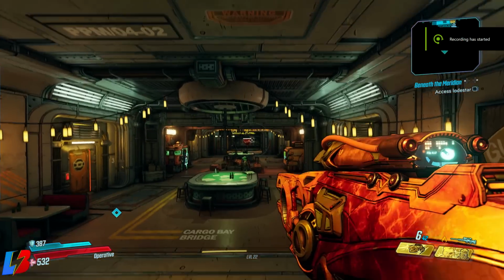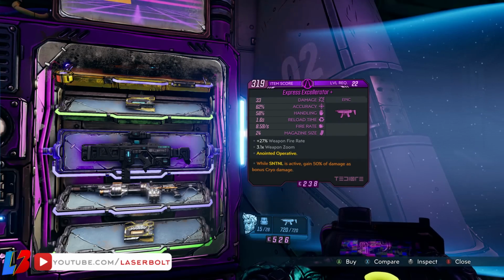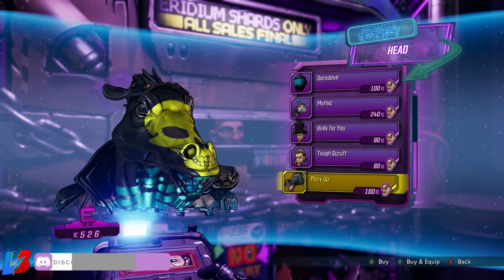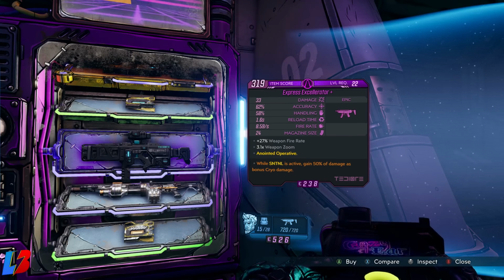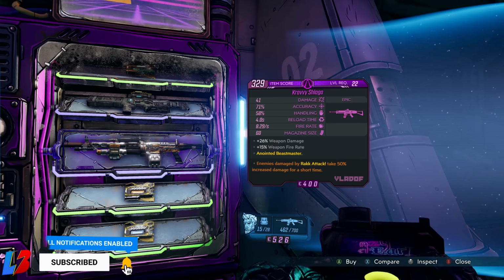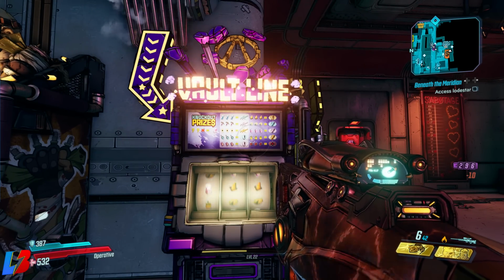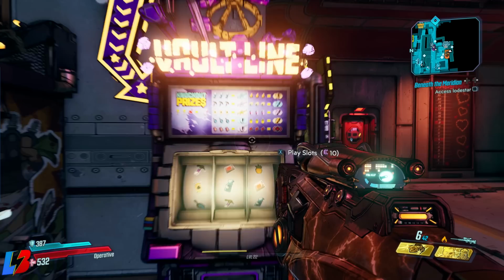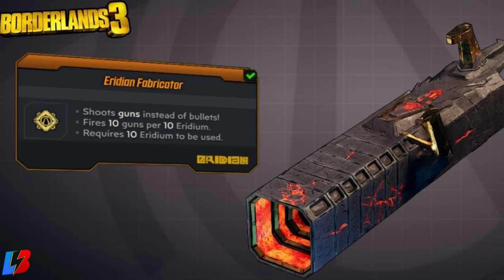Borderlands 3 HOW TO FARM ERIDIUM - Easy Eridium Farming Guide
Here is the borderlands 3 how to farm for eridium an easy eridium farming guide that will provide you with a ot of eridium to be able to use it for upgrading your weapons. Eridium is an alternative currency that can be used to purchase cosmetics and weapons. So what can you do with the borderlands 3 Eridium? You can get Lots of cosmetics! There's different heads, skins, emotes, echo themes, trinkets, weapon skins, and even room decorations that you'll be able to purchase from Crazy Earl on Sanctuary 3. You can also purchase weapons, this is from the nearby vending machine next to Crazy Earl and much more.